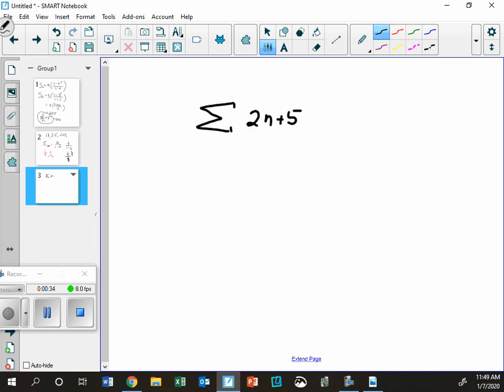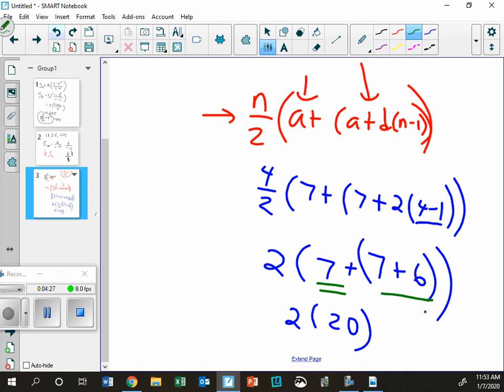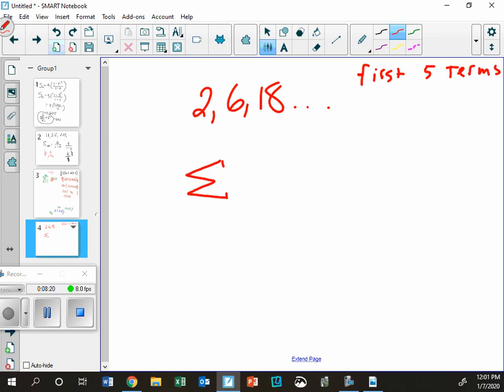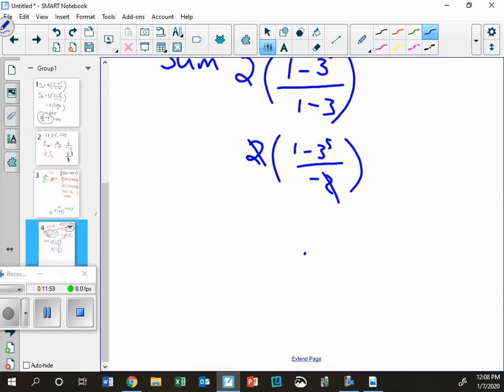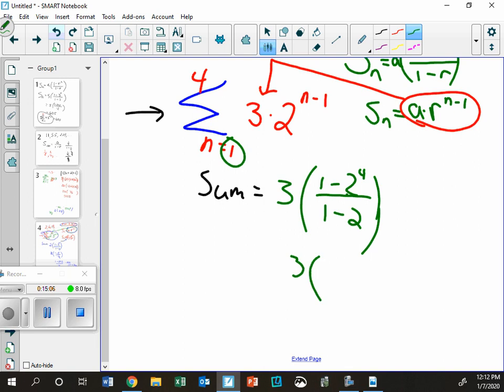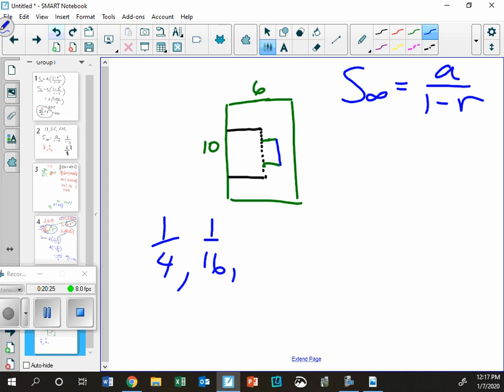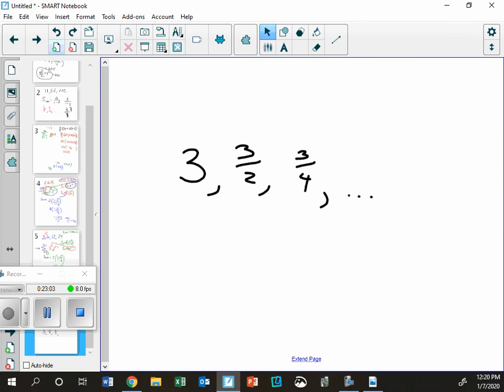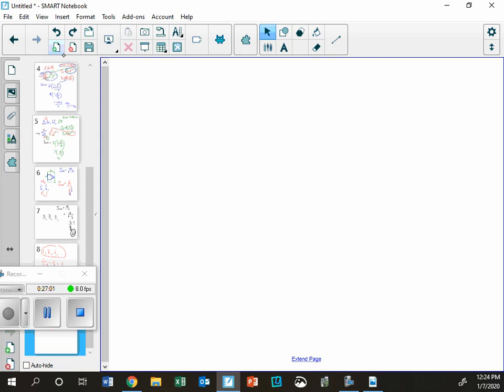January07 hpc review of the rest of chapter 9 so far